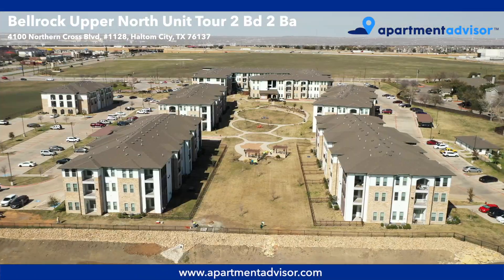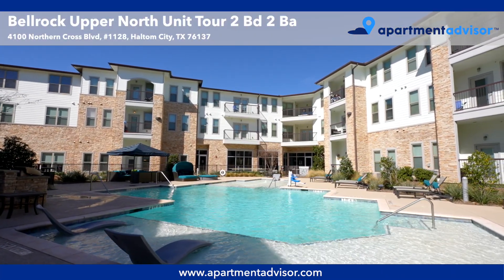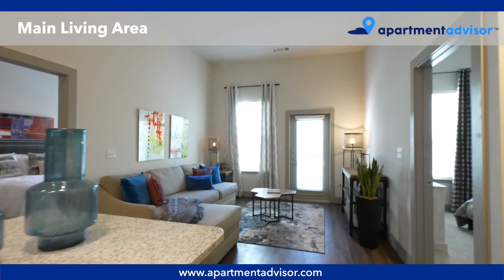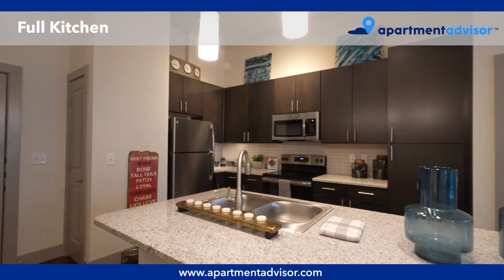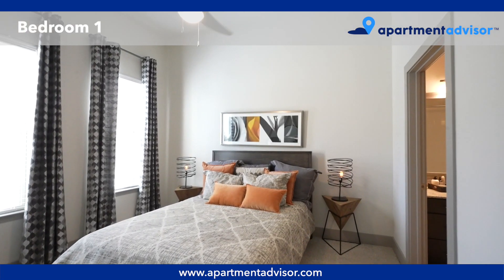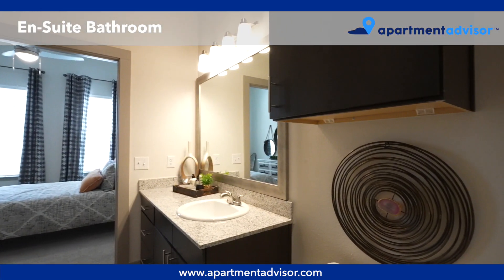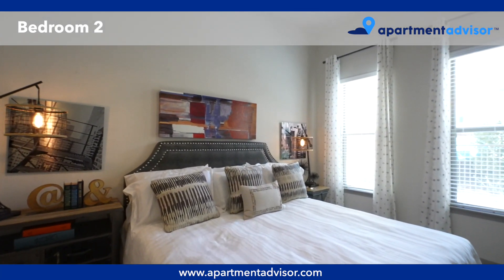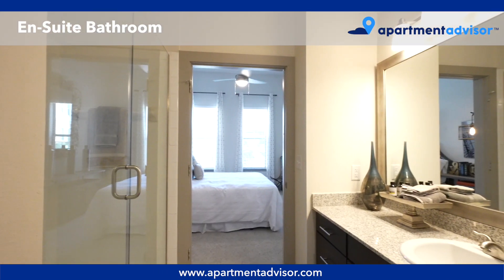Pet-Friendly 2 Bedroom Apartment near Fort Worth, TX | Bellrock Upper North Tour by ApartmentAdvisor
Here at ApartmentAdvisor, we make it easy for you to find a new apartment online. In this video, we give you a tour of Unit 1128 at Bellrock Upper North in Haltom City just north of Fort Worth, TX. This unit has 2 bedrooms, 2 bathrooms and features a kitchen full of modern finishes and a bright living room.